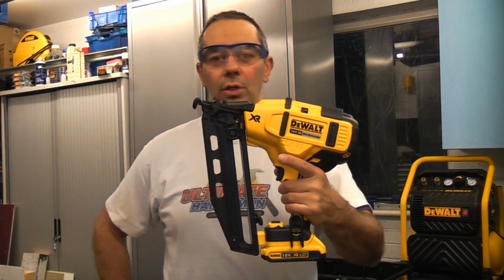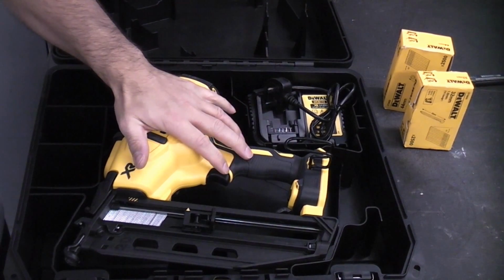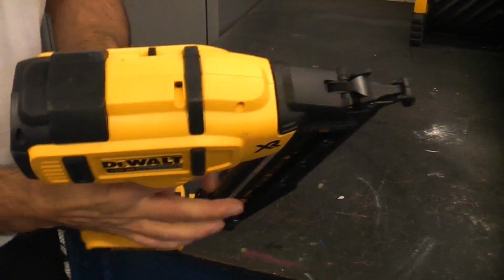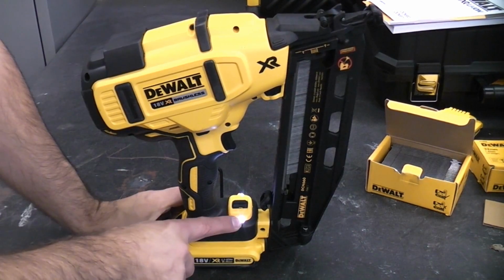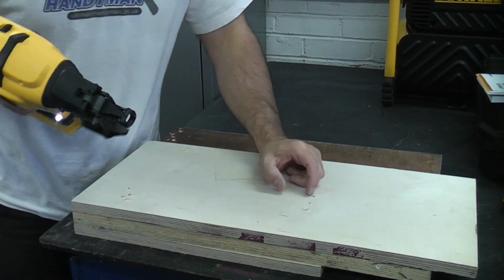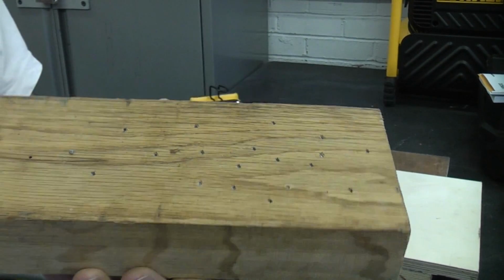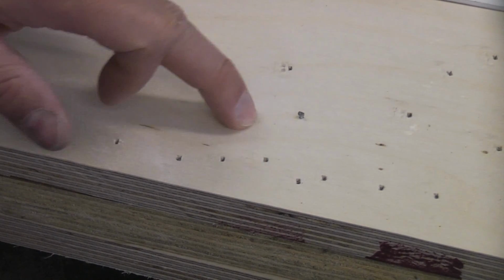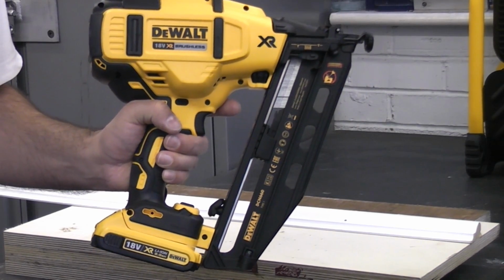DEWALT DCN660 Cordless 18v finish nail gun | DCN660N | DCN660D2 | DCN660P2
The DEWALT DCN660 Cordless 18v finish nail gun is a 16 Gauge nail gun that operates from a Dewalt XR 18v battery.
The nail gun is available for less than you might think on ebay
The brushless motor and powerful batteries ensure that this machine can fire 16G finish nails for long periods of time from a single charge. When using a 2AH battery you can fire approximately eight hundred 50mm nails into softwood, if using a 5AH battery you can expect to fire approximately 2200 nails. The DCN660 is available as a naked machine (DCN660N), or in a kit box with two 2AH Li-Ion batteries and charger (DCN660D2) or in a kit box with charger and two 5AH batteries (DCN660P2). This is a finish nail gun with a difference and really is an awesome machine. Special thanks to Wayne Burgess who kindly brought his DCN660 to my workshop for me to try out ;-)